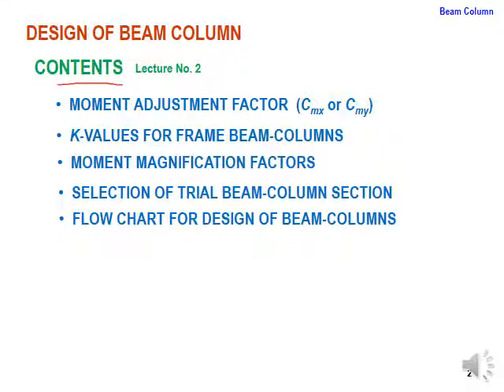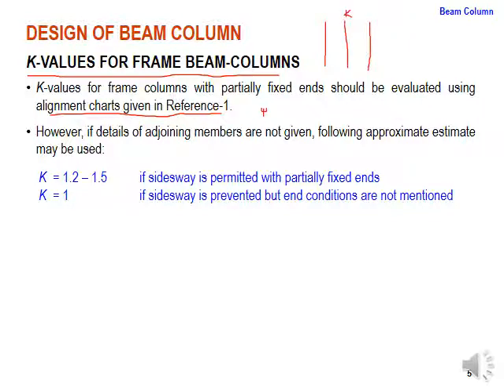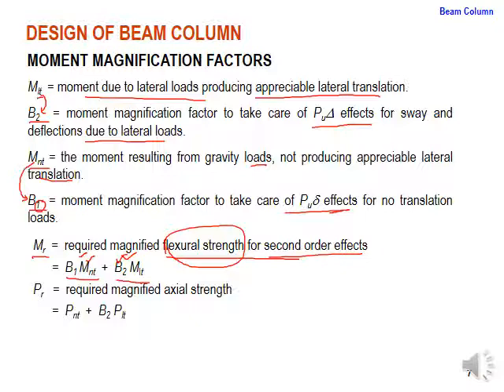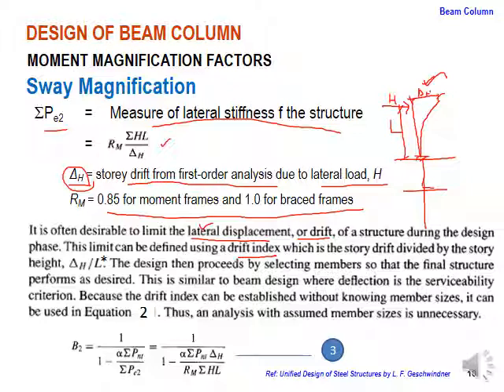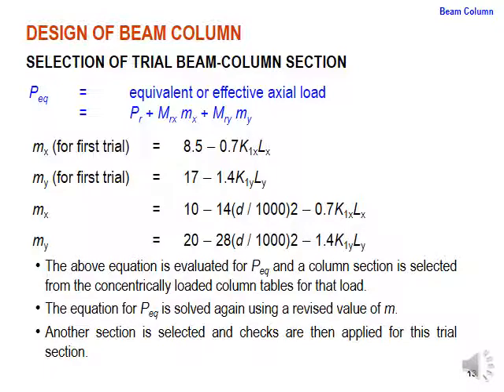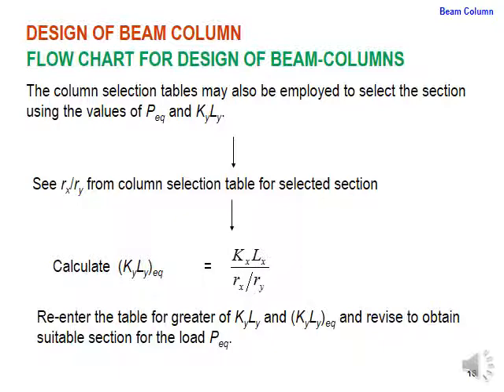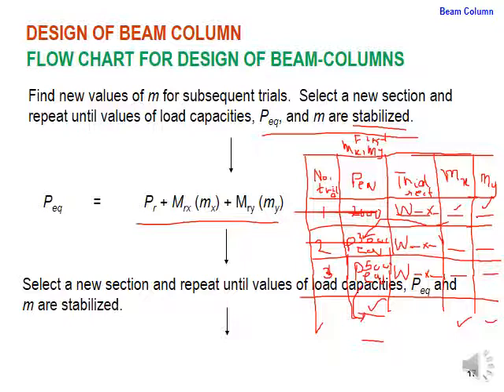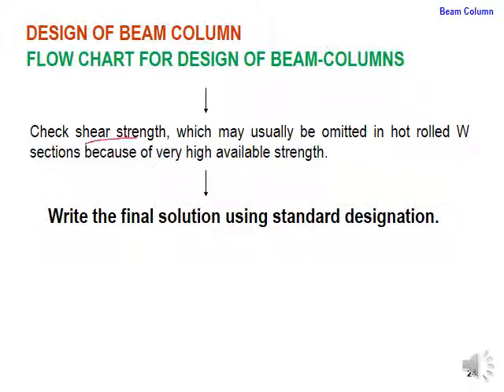DOS Beam Column 2